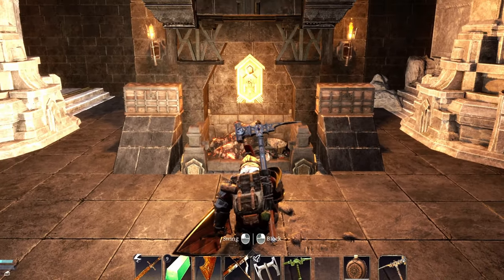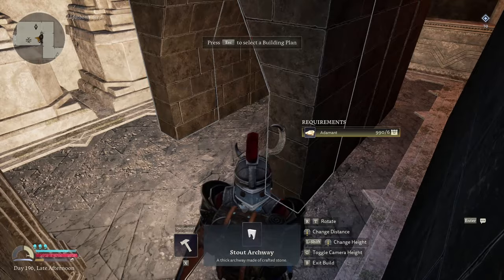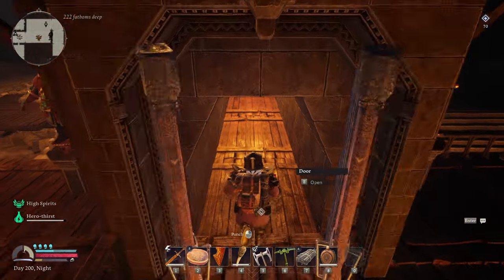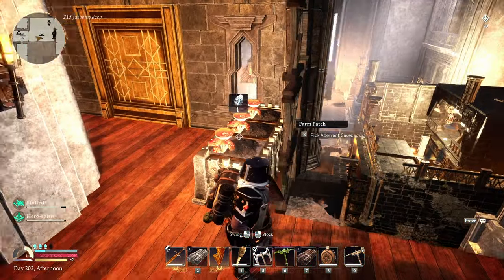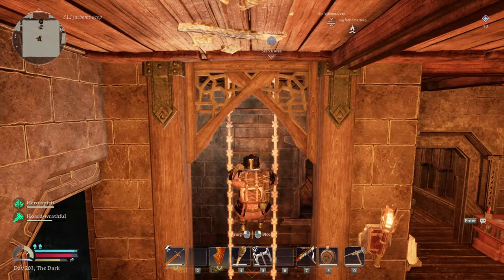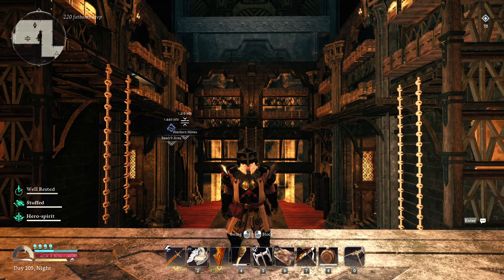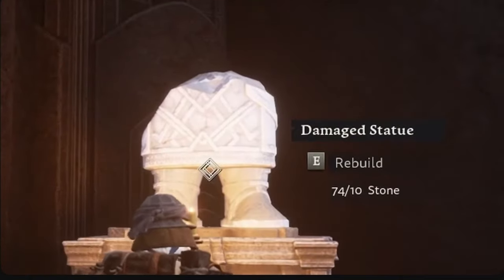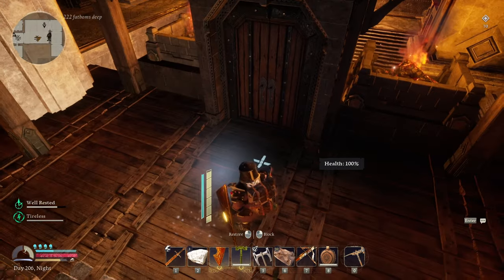Building Tips EVERY Dwarf NEEDS to know - Return to Moria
This time were focusing more on building. We've got a mix of build ideas to building tips.

Also check out the new discord calling any and all Dwarfs to the cause! Check us out at
Join us on Wynters Rise and find your next adventure!